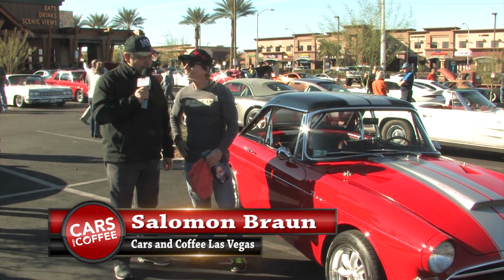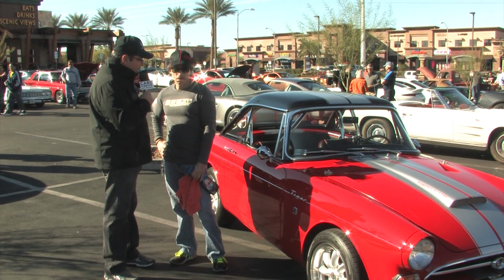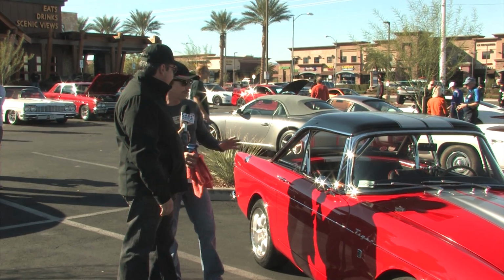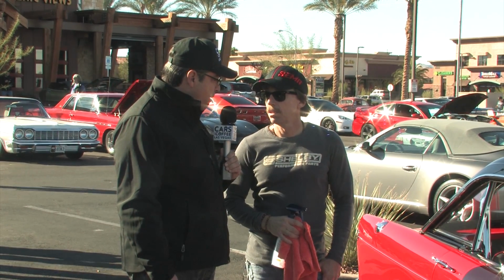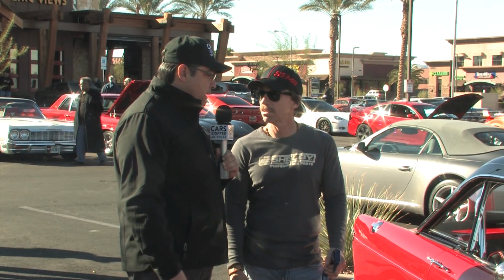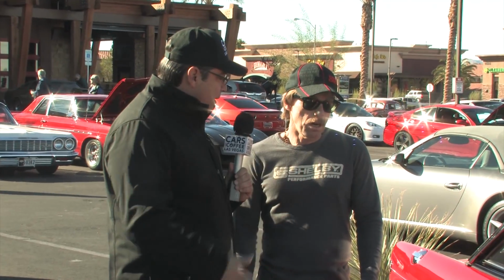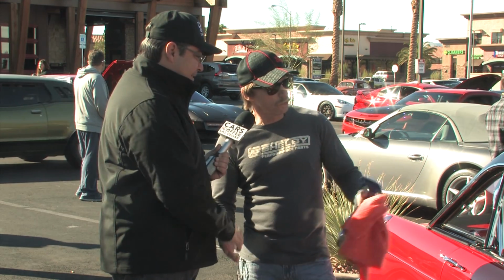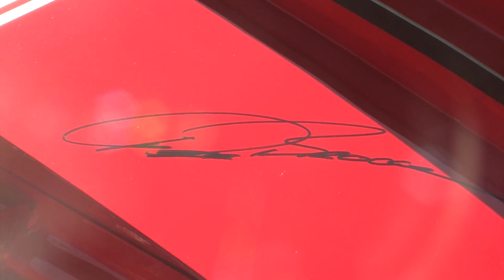MIKE MUSK SUNBEAM TIGER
Now this is one very cool little car.  A Sunbeam Tiger shows up today with a 400 HP out of sight engine. Mike has one great car plus a super paint job.